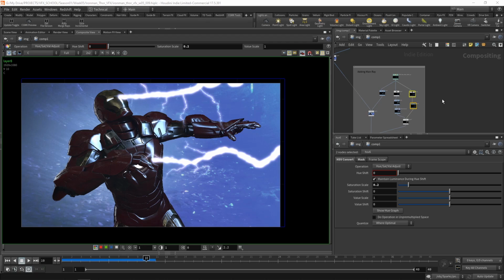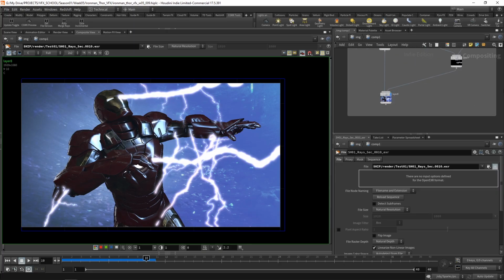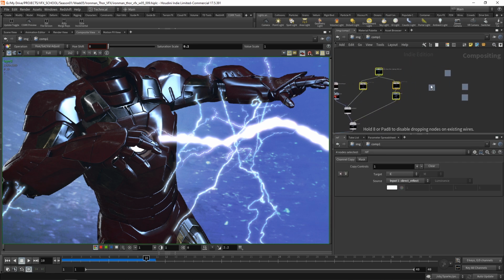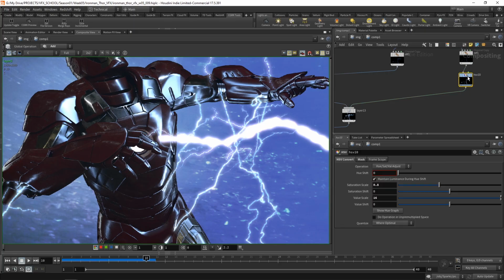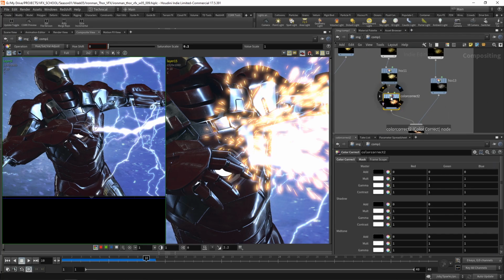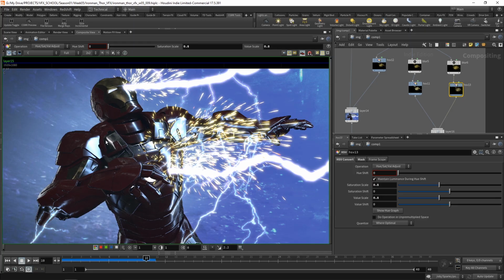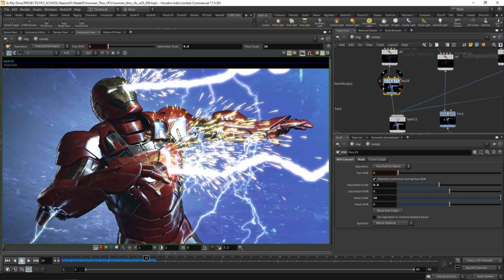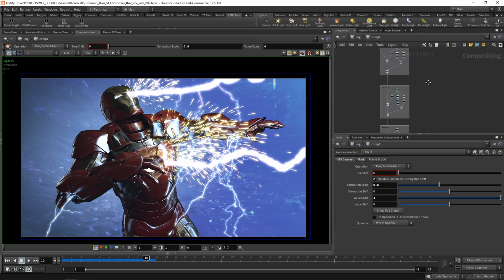97 adding secondary rays and sparks v1 1080p